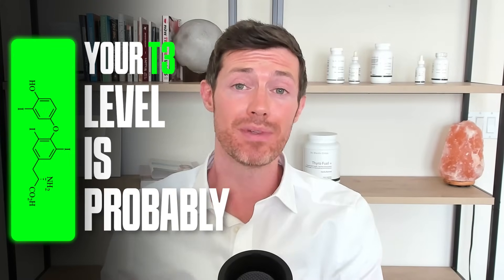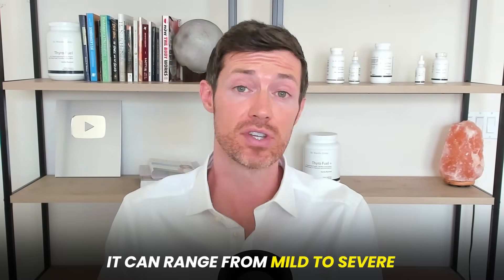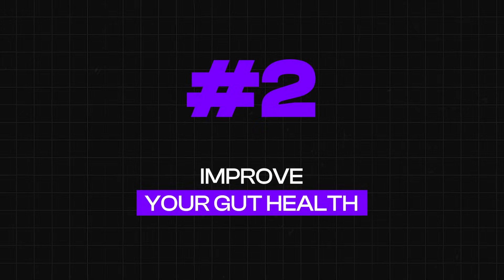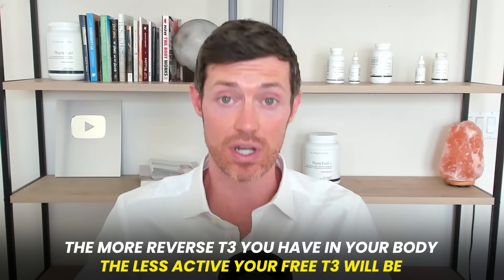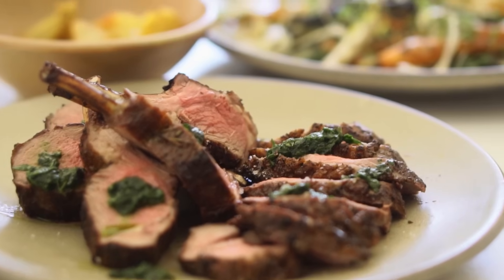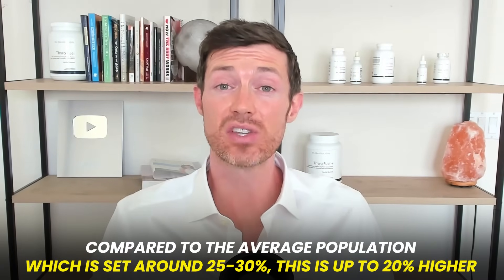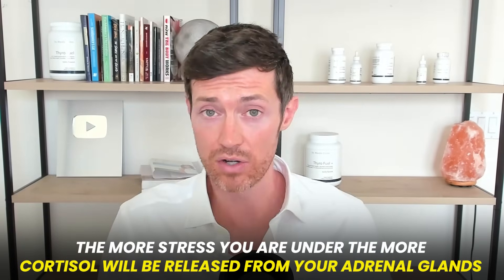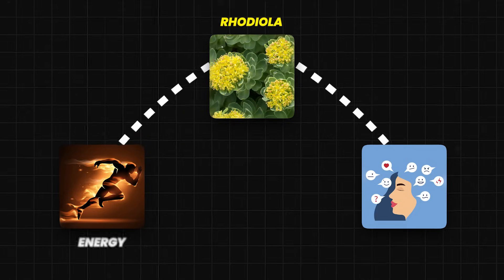Increase Free T3 Without Medication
T3 is the strongest thyroid hormone in the body and the hormone that you should be most concerned about if you are interested in having more energy, having a normal metabolism, and having a lean physique.

It's also just so happens to be the most important measure of thyroid function in patients with thyroid disease.

And it's for this reason that I want to talk about how you can get more of this important hormone, the all-natural way:

1. Take zinc and selenium
Both zinc and selenium act as cofactors for the enzymes that help your body convert T4 into T3.

Get my recommended T4 to T3 conversion booster supplement with zinc and selenium in the right forms and doses

2. Improve your gut health
Approximately 20% of all T3 is converted in the gut and the bacteria here also help recycle T3 for the entire body.

3. Lower reverse T3 levels
High reverse T3 means low free T3. If you lower reverse T3 you will automatically increase free T3.

4. Check and optimize liver health
60% of T3 is converted and created in the liver making it the most important organ for T3 function.

5. Check your iron and ferritin
Low iron means low T4 and T3. Check and replace if needed.

6. Take an adaptogen
Stress is a killer of T3 but adaptogens can help your body manage and tolerate stress.

7. Take iodine
Iodine is essential for creating T3, if you don't have enough then both T4 and T3 will be impaired.

If all else fails and you've tried everything on this list then your next step is to give T3-only thyroid medication a try.